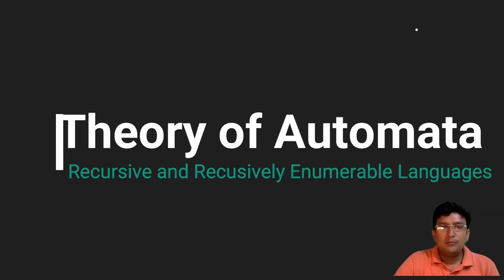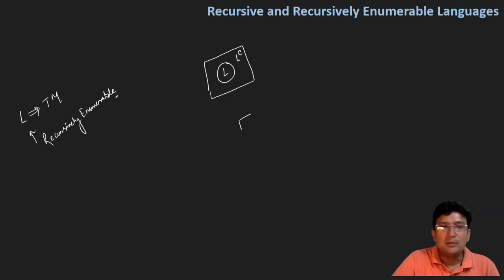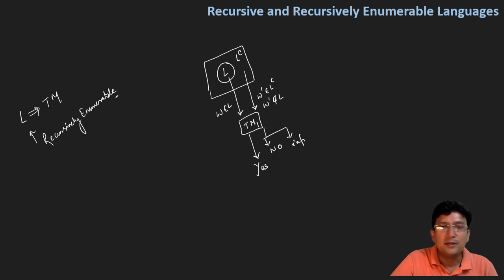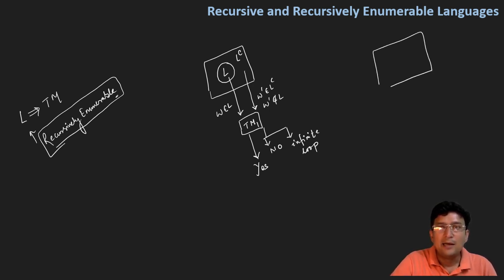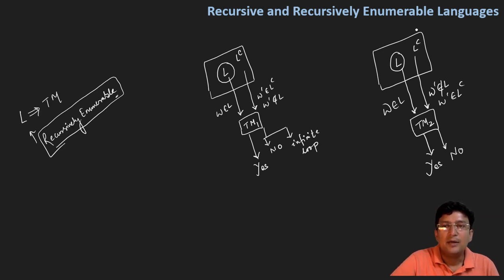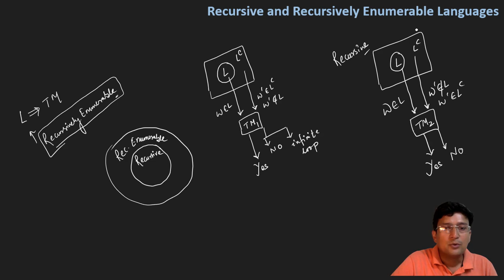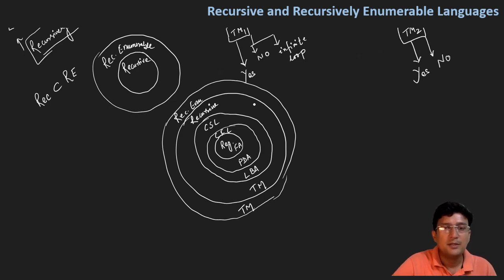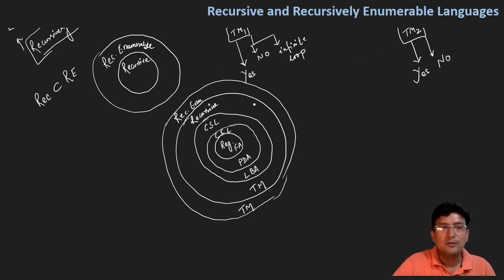Recursive Languages and Recursively Enumerable Languages || Theory of Computation